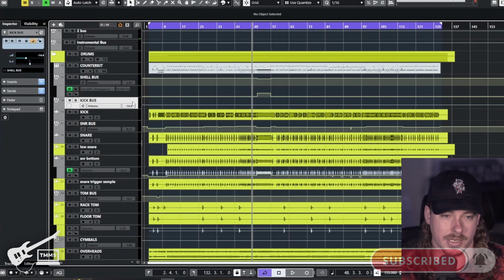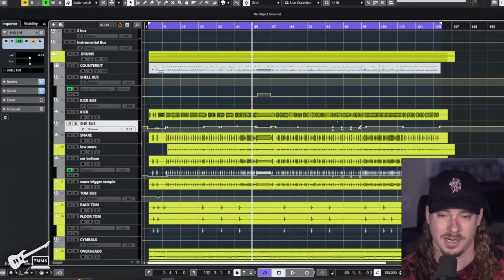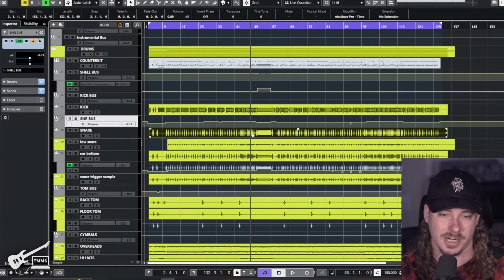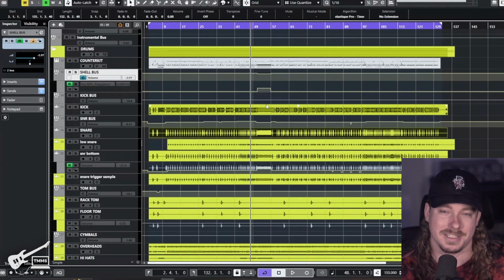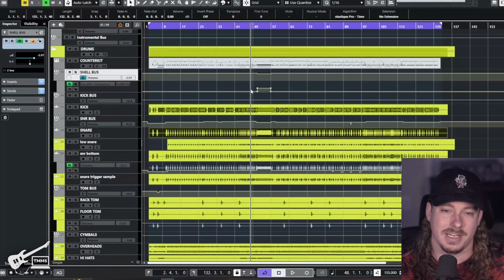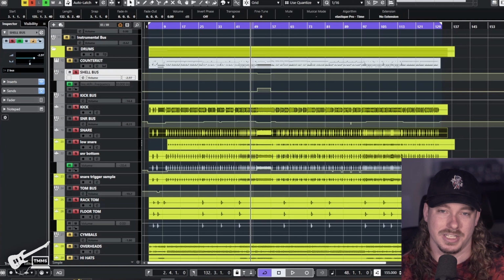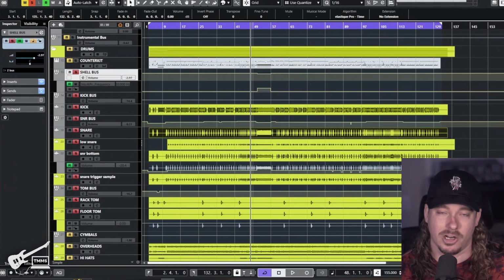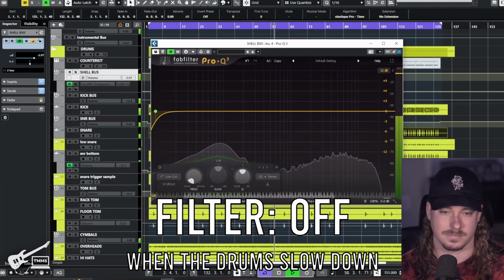Improving the Sound of Your Programmed Blast Beats | Mixing Basics | Modern Metal Songwriter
Let us know if you have any questions down below, and be sure to join our free FB community with over 3000 songwriters just like you!